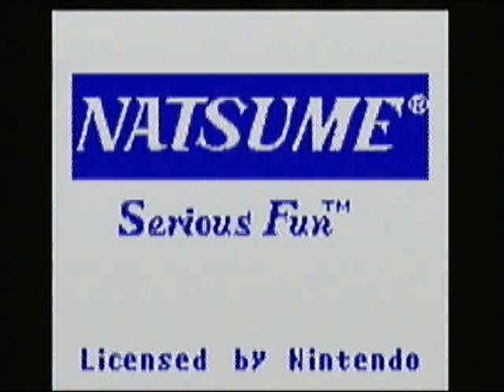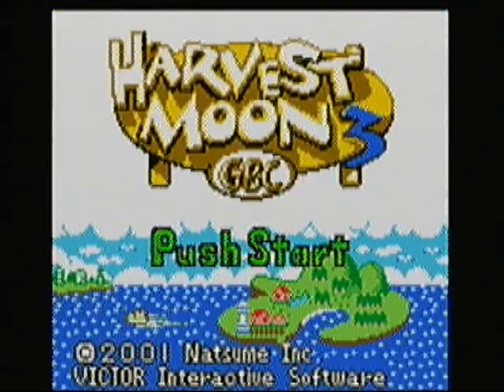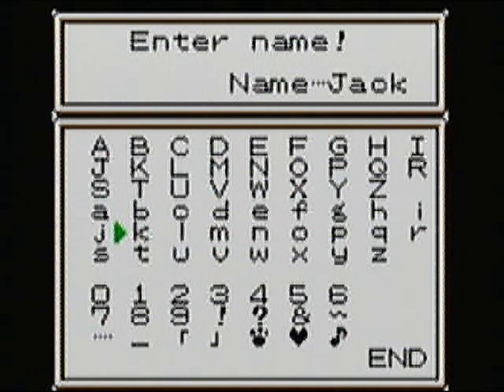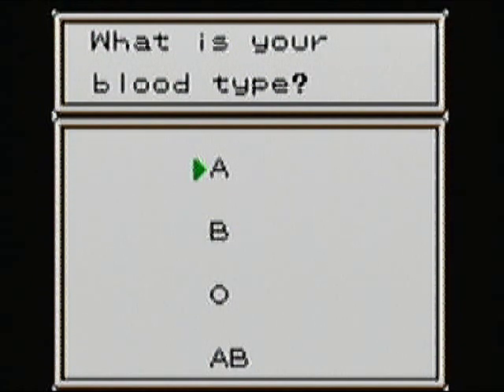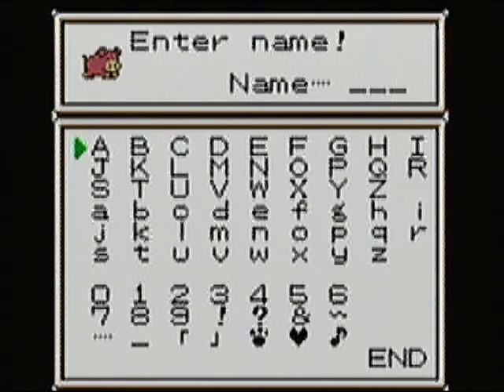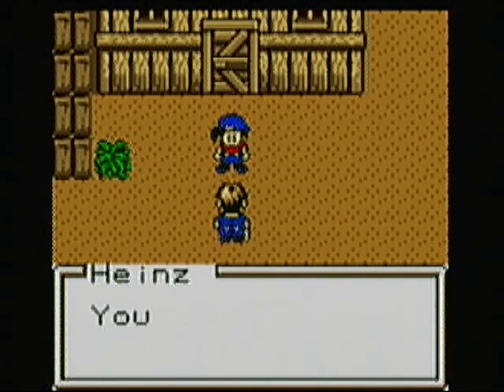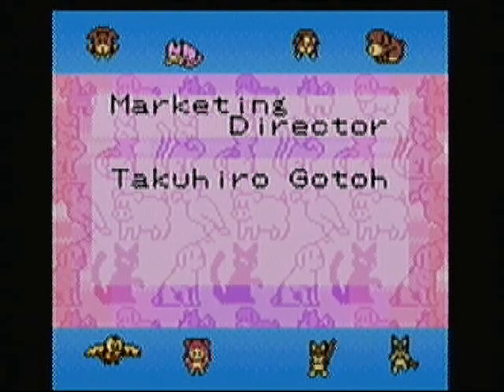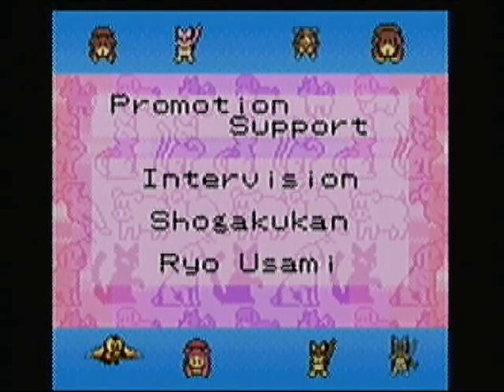Let's Play Harvest Moon 3 - Episode 1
A new LP of a classic series. Lots of memories with Harvest Moon games, how about I share some of those with you?